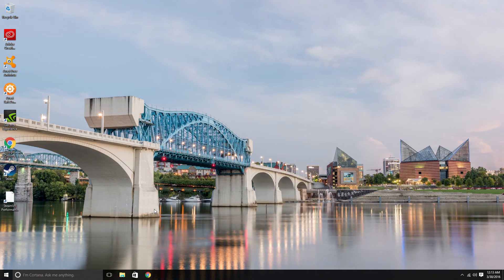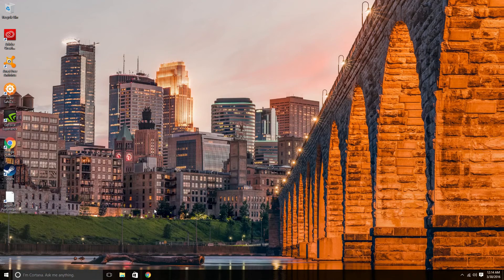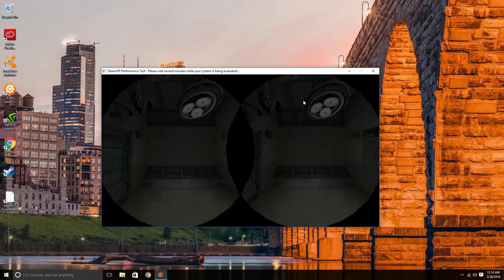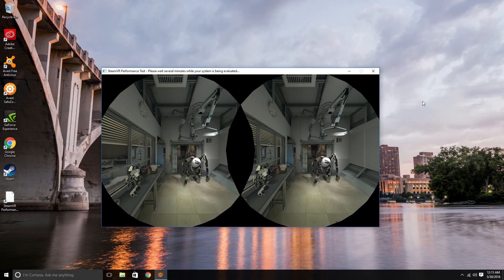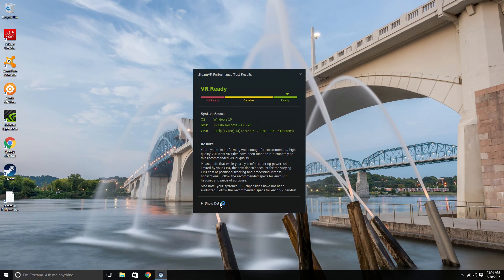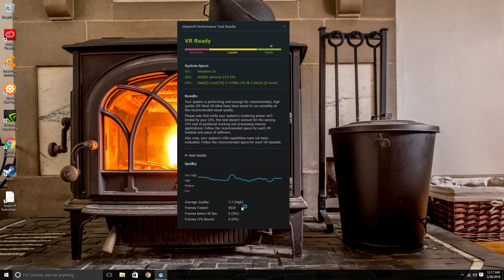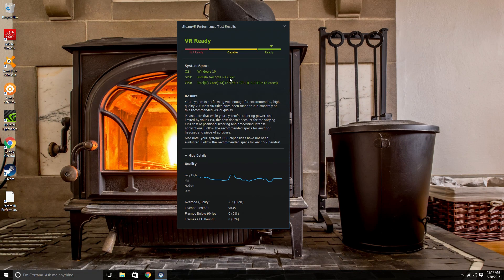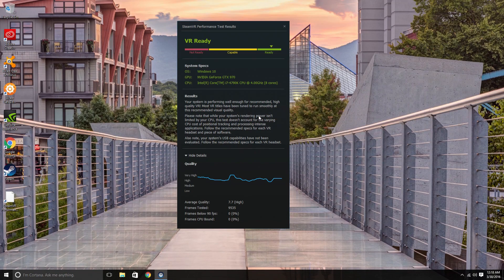SteamVR - Are You VR Ready?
Want to know if your machine is VR Ready? We'll show you how to check.

For a comparison of using an SSD vs a magnetic HDD for FCPX storage, see Part 3